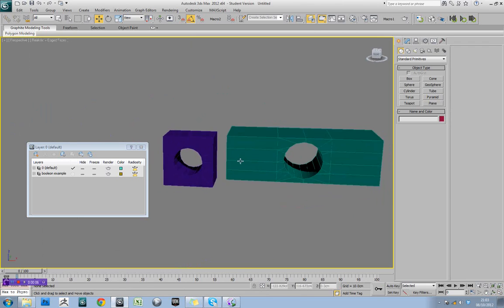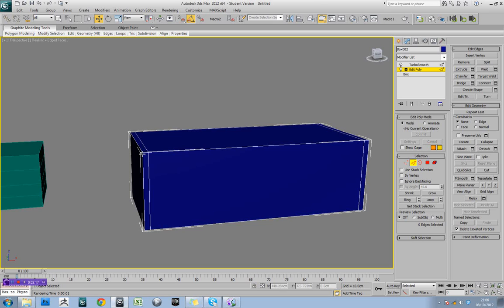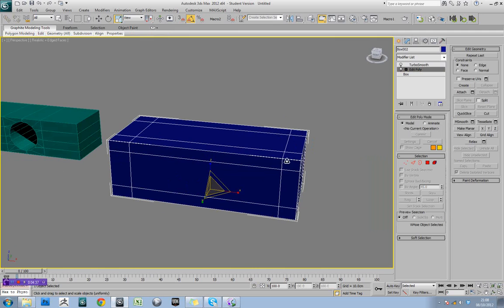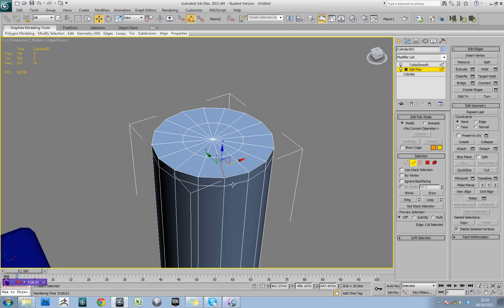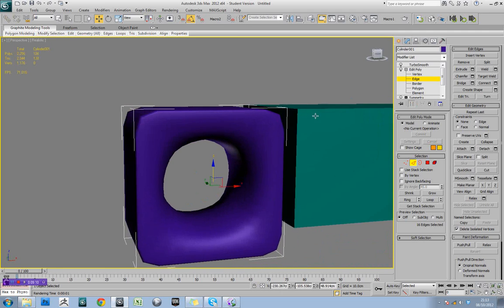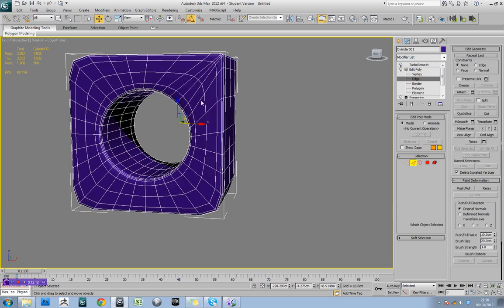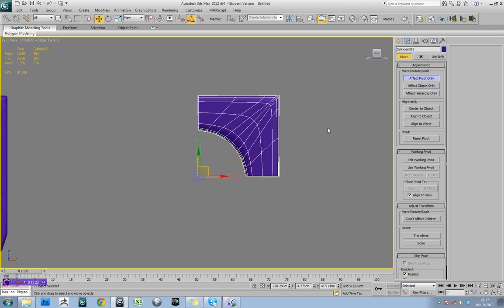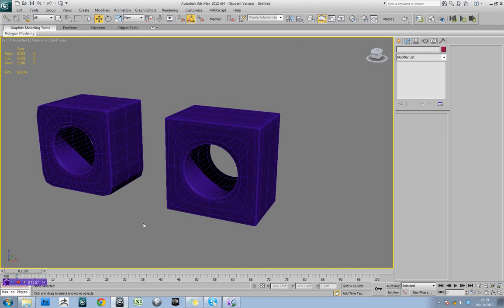3DSMax Tutorial - Using Turbosmooth PT1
An introduction to 3dsmax turbosmooth - You will need this file to start with, or just make your own basic shapes!